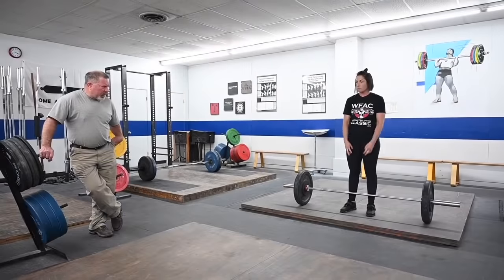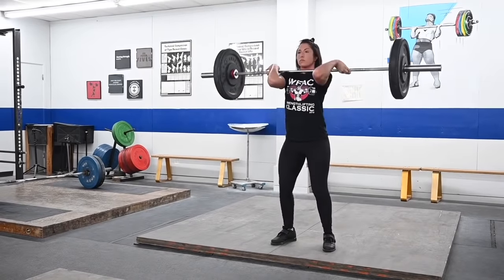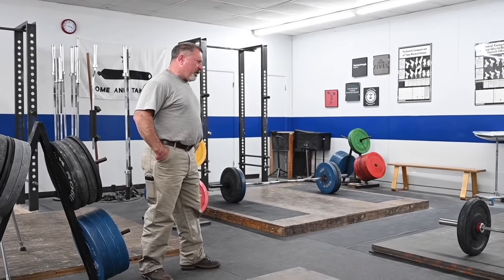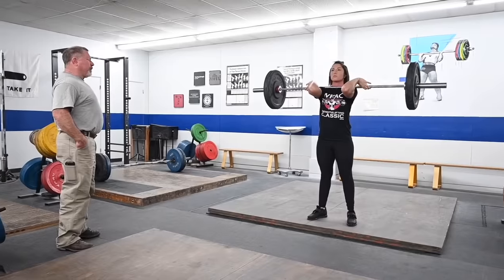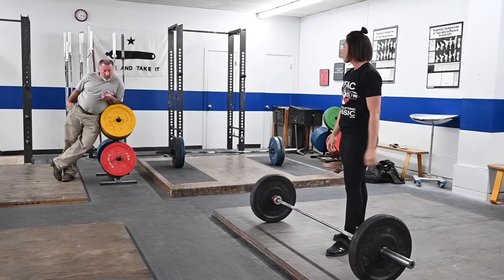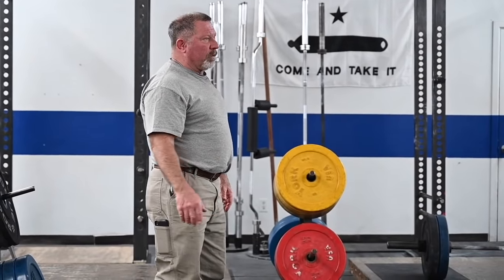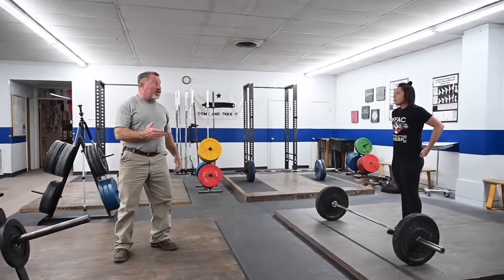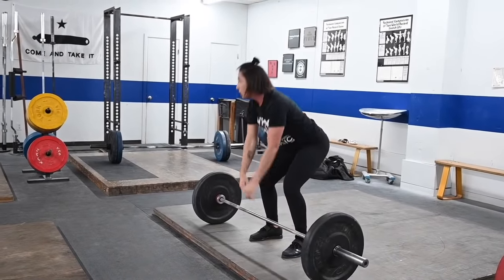Learning to Squat Clean with Mark Rippetoe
Mark Rippetoe teaches a lifter the squat clean by adding the front squat to the power clean taught in the Starting Strength Method.